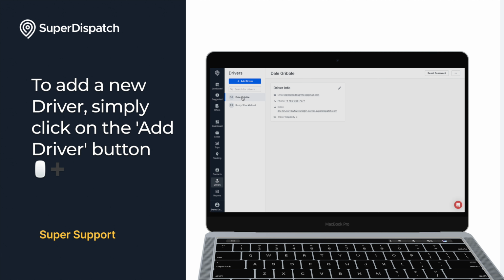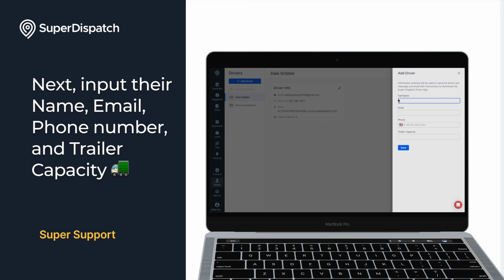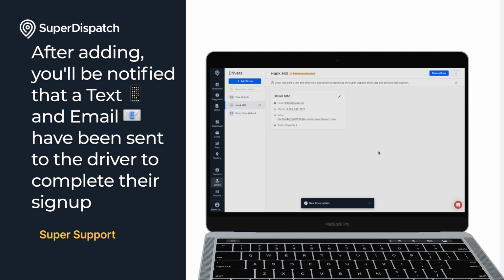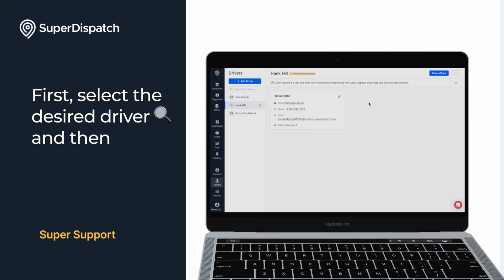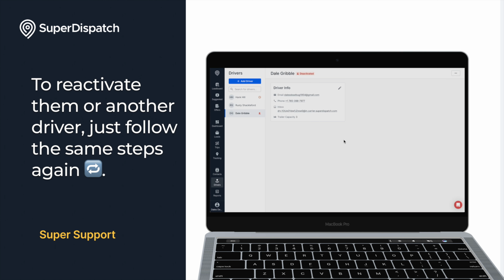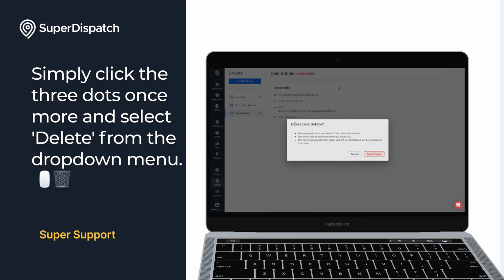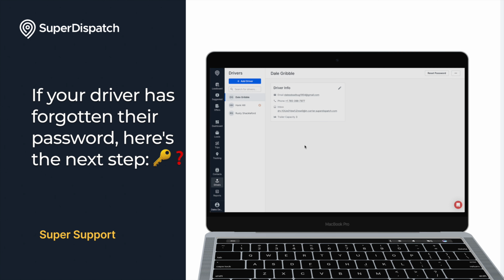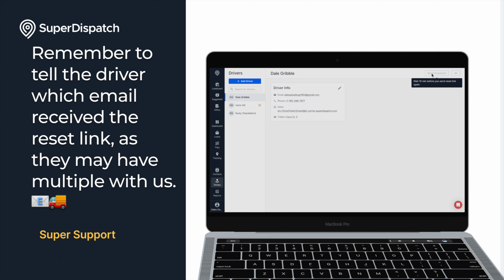How to Manage Drivers in Carrier TMS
Learn how to effectively manage drivers in Carrier TMS with this instructional video. From adding and organizing drivers to monitoring their performance, this tutorial will help you optimize your team’s operations. Watch now to enhance your driver management process in Carrier TMS!